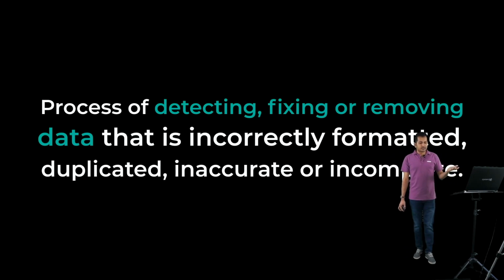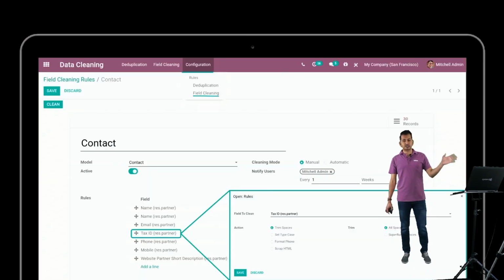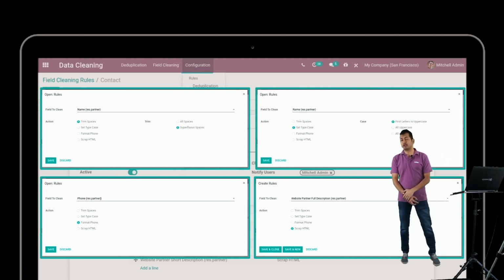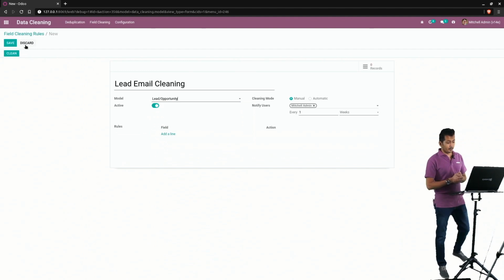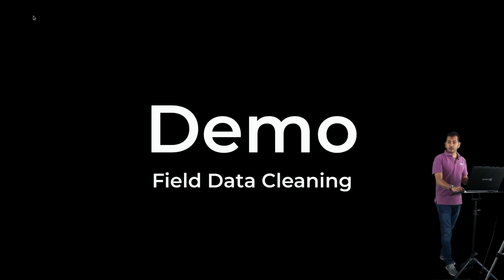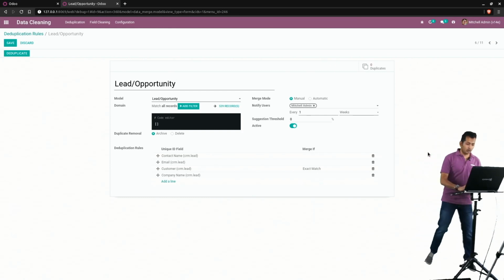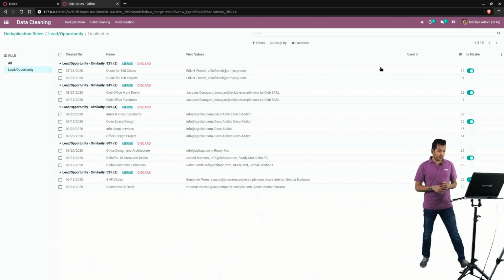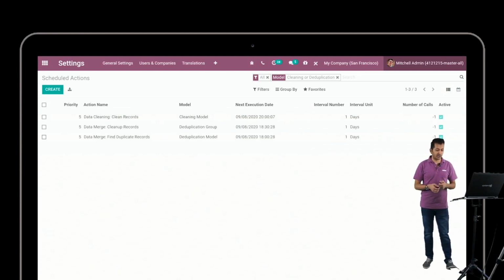Business Intelligence: The new Data Cleaning App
Data is at the heart of any organization, and proper data cleaning can make or break a project!

Data cleaning is the process of preparing data by removing or modifying data that is incorrect, incomplete, irrelevant, duplicated, or improperly formatted. This data is usually not necessary or helpful when doing analyzes, as it might hinder the process or provide inaccurate results.

To aid this age-old problem, Odoo put forward the Data Cleaning application. The app allows for data deduplication and cleaning techniques with various options to choose from. It allows processes to be triggered manually, as well as automatically, with scheduled actions, and it takes control of data by getting rid of unwanted duplicates archiving or deleting them. The app is packed with features such as Percentage Suggestion Threshold, Case or Accent Insensitive Match, and Record filters.

Join us, and learn how to put all this theory into practice!